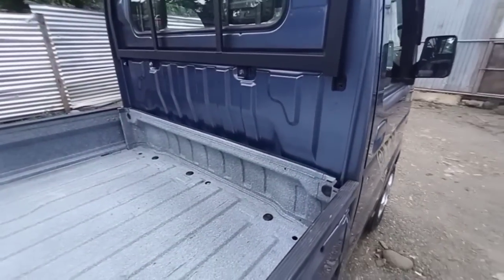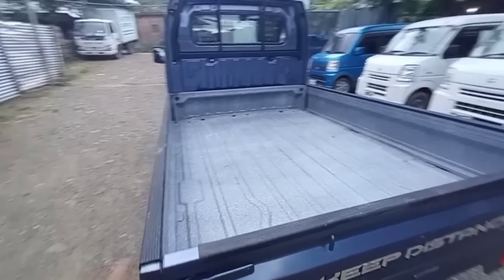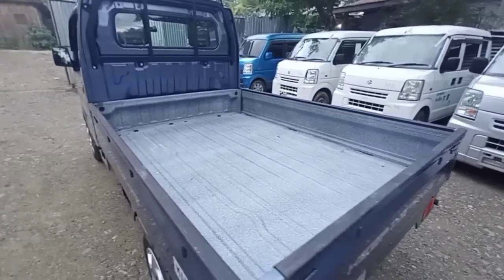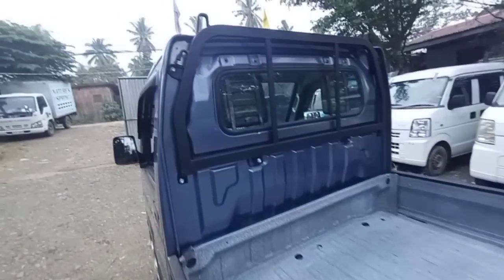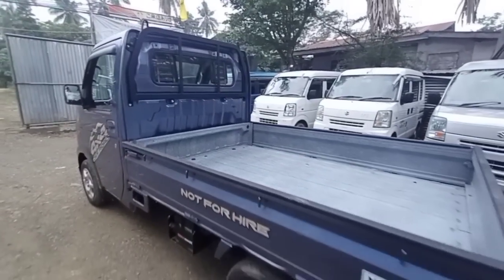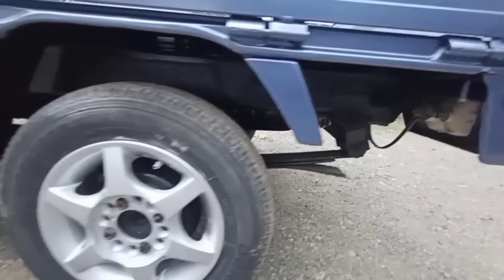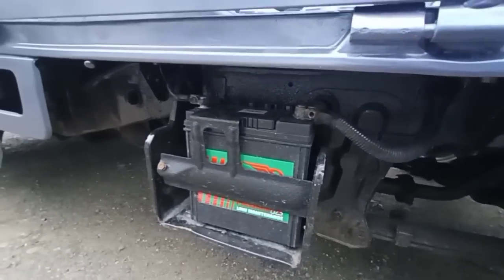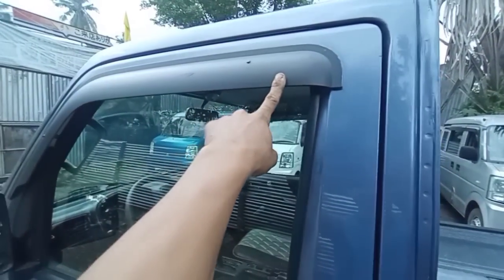Suzuki Carry 4WD Automatic (DA63T)